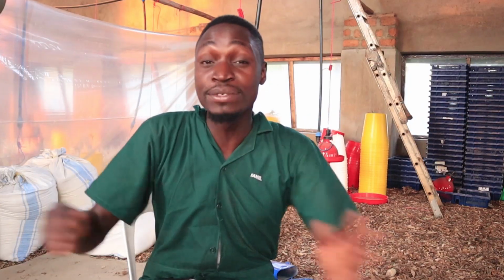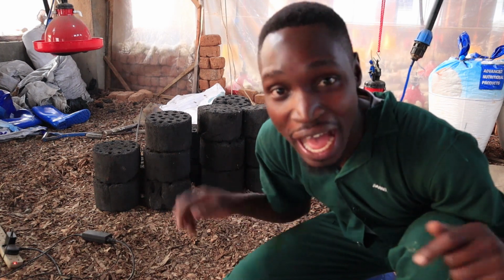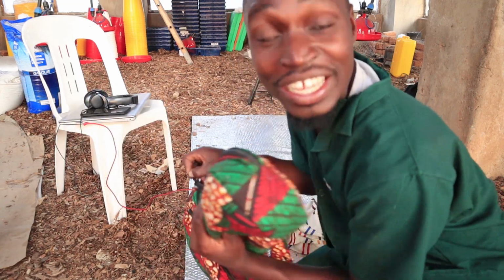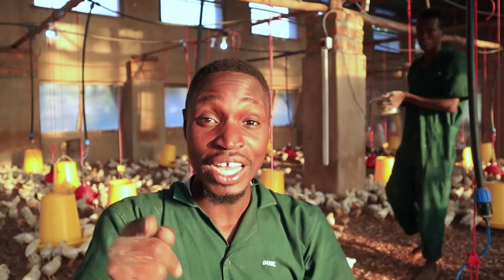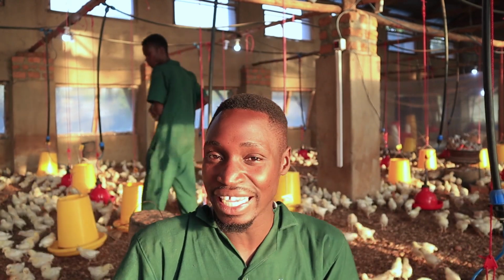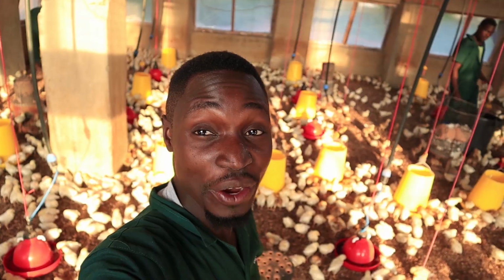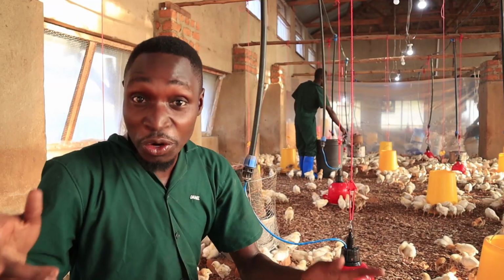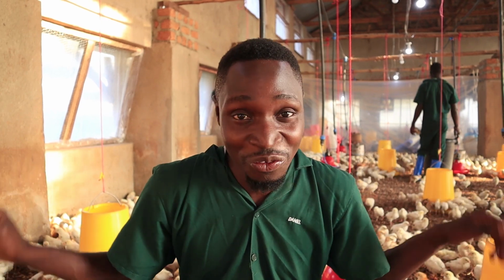How Quickly The Chickens Grow! - Day 15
Day 15 of my bird's growth curve!